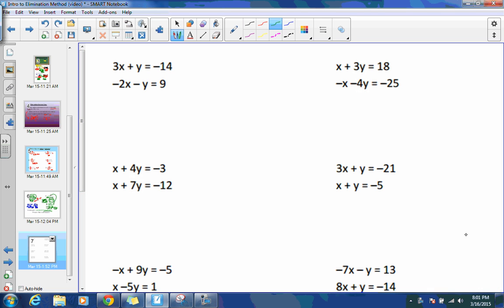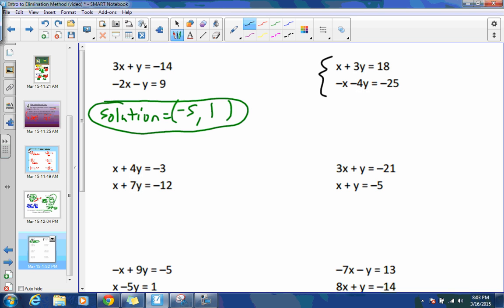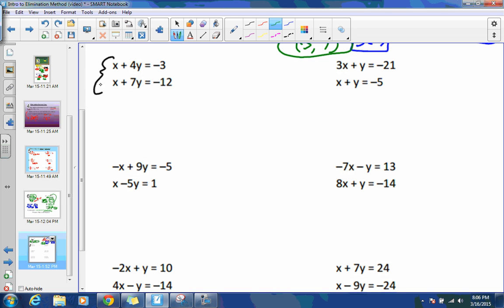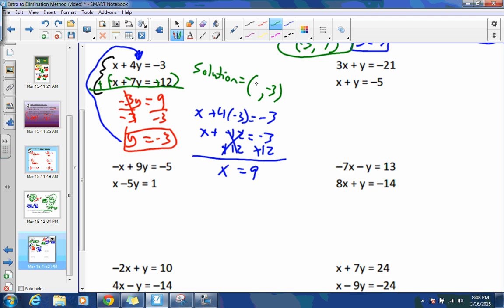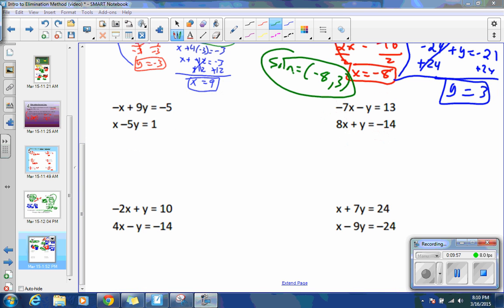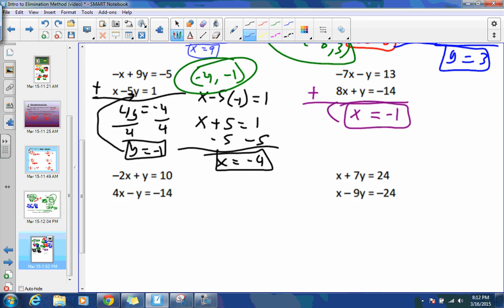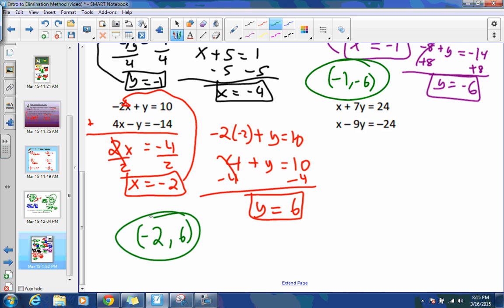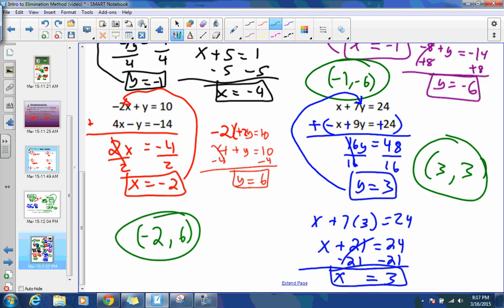Answer Key Elimination WS 1